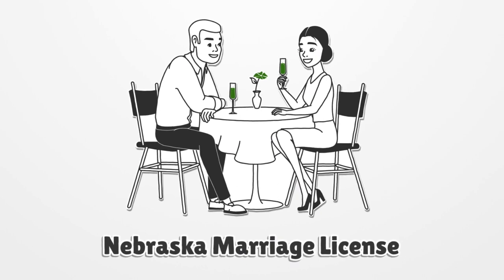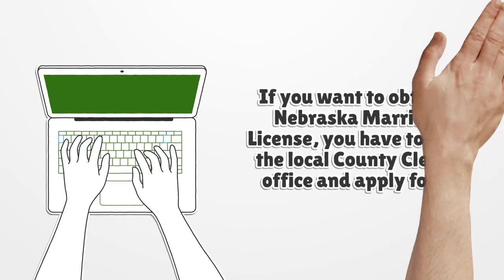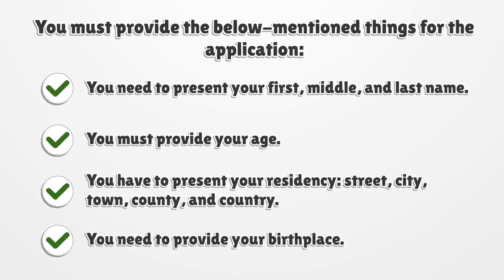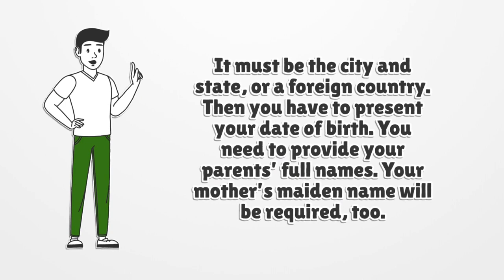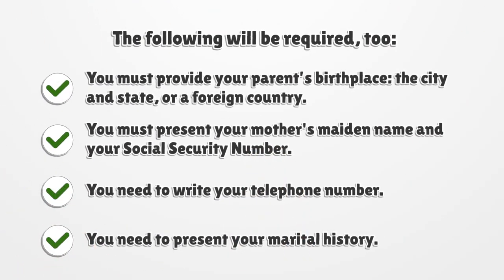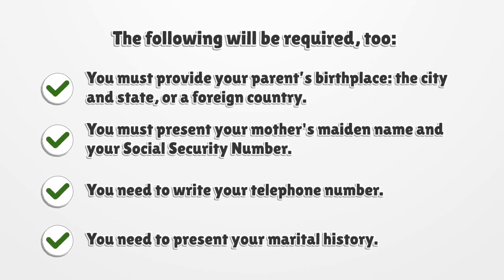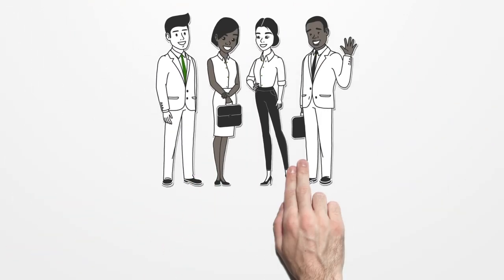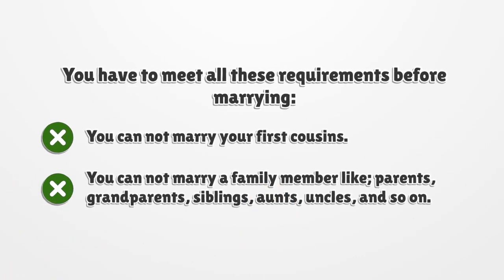Nebraska Marriage License - What You need to get started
If you want to get a Nebraska Marriage License, you should know there is no general license. Here you can find how to apply for your license.